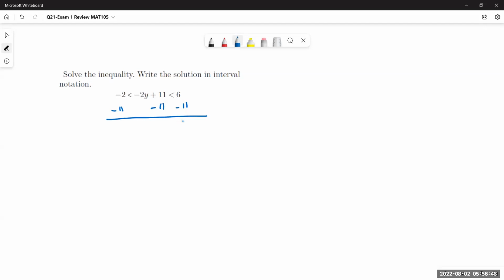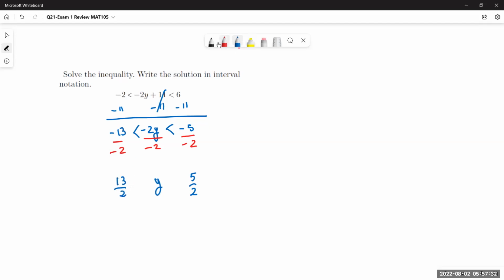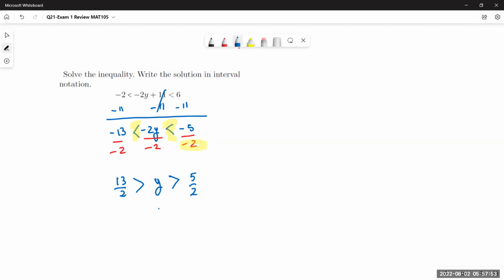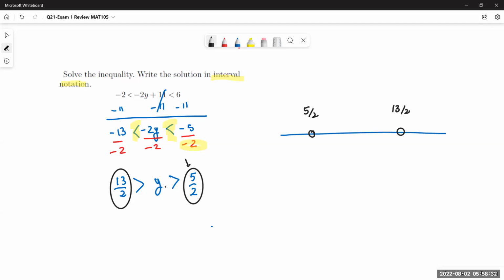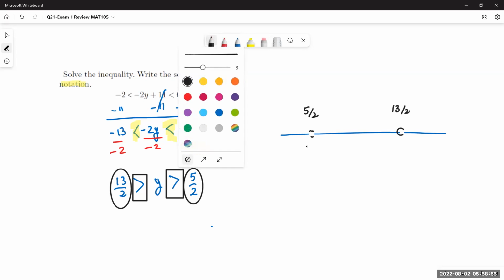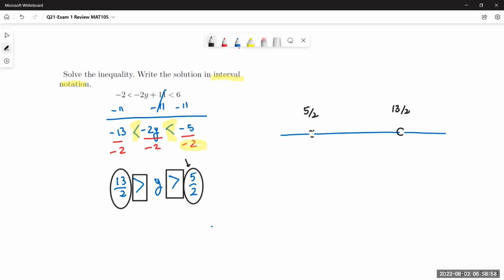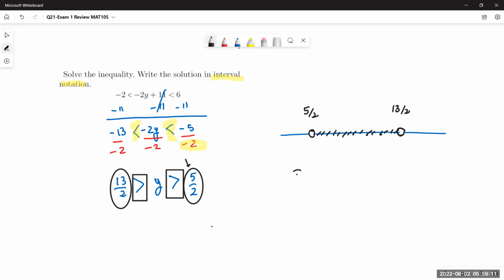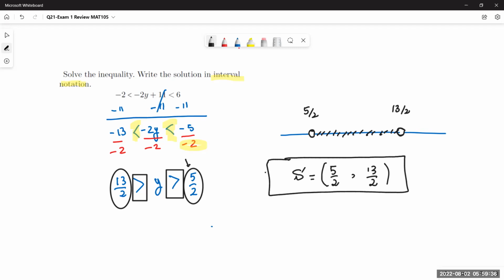2- Solve the inequality. Write the solution in interval notation.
Solve the inequality. Write the solution in interval notation.
-2 Less -2y +11 less 6